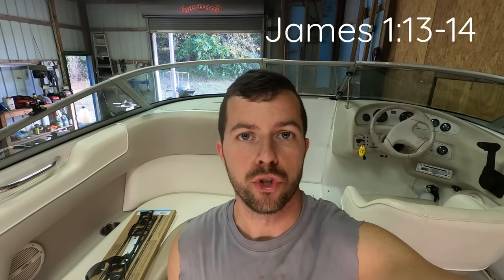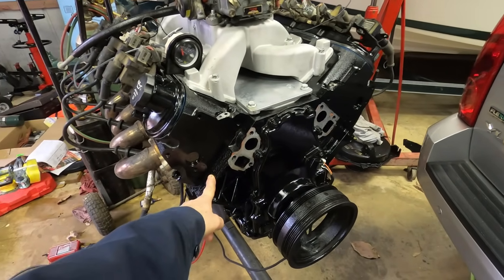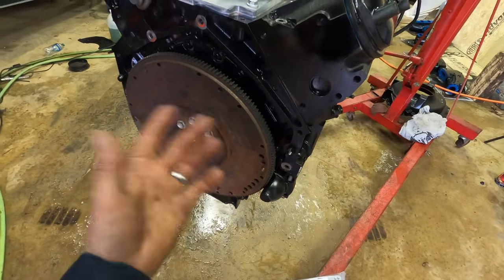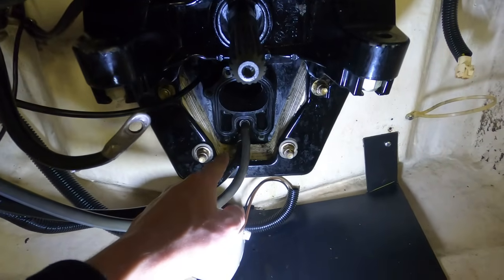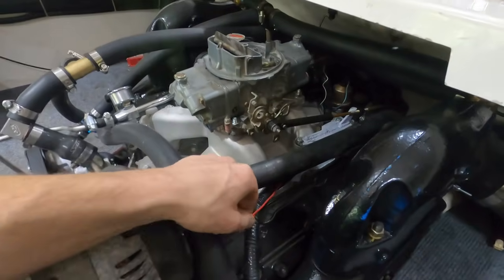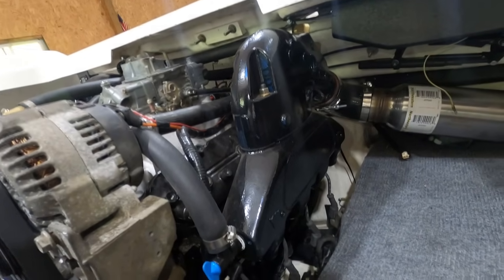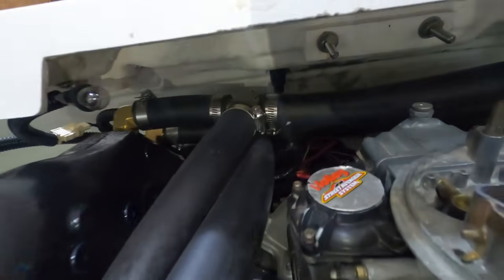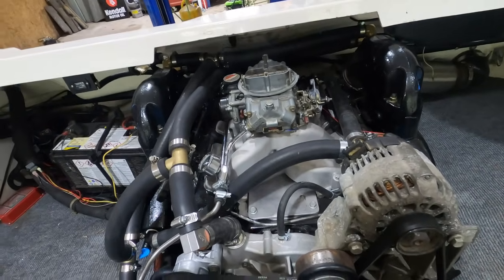Abandon boat part 2... LS SWAP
Part 2, After finding another block and then figuring out it was also cracked. i decided to just use one of the LS engine I had in the shop.
Runs great!